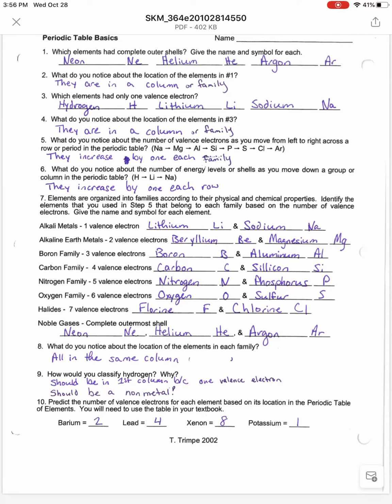Walking through the key